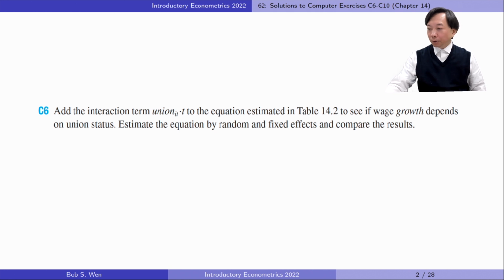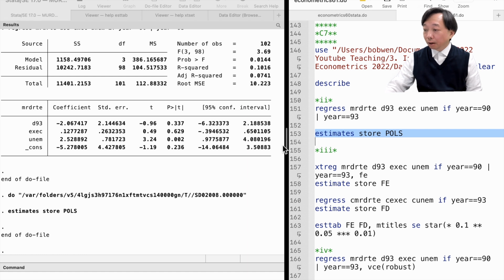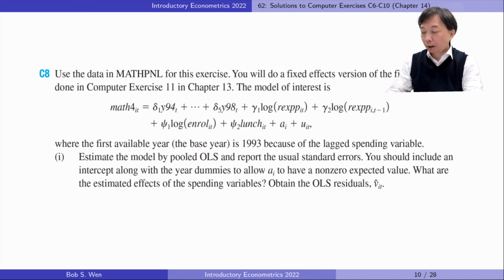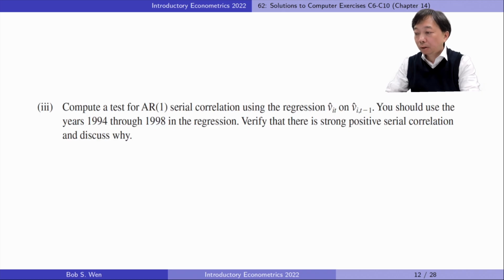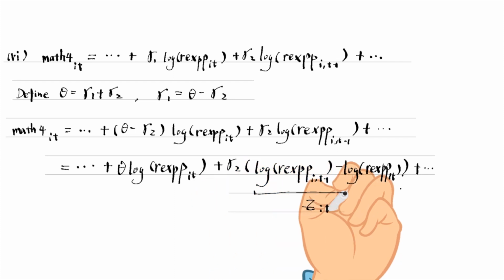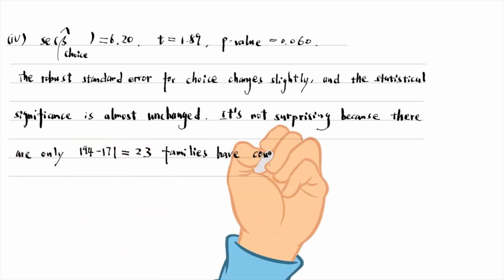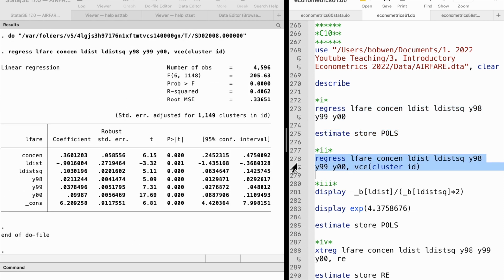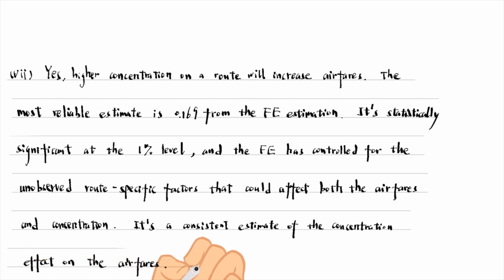Solutions to Computer Exercises C6-C10 (Chapter 14 Advanced Panel Data Methods)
00:00 C6
02:39 C7
10:56 C8
19:48 C9
26:37 C10